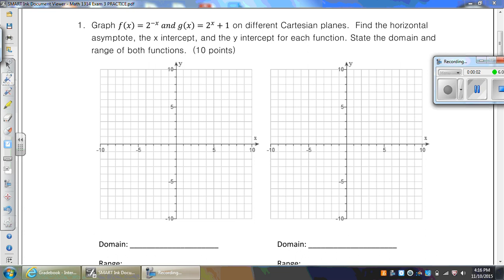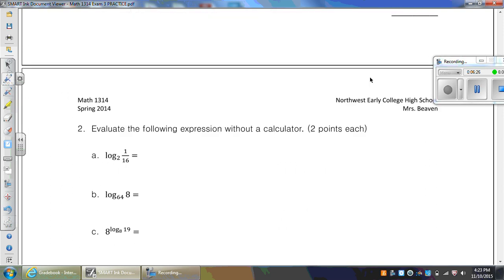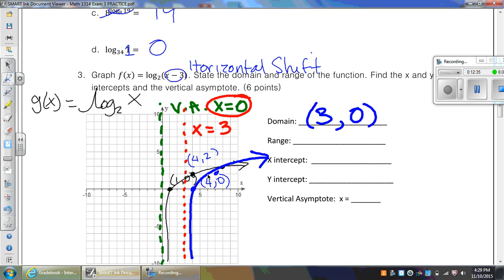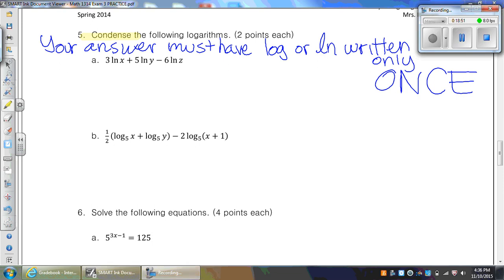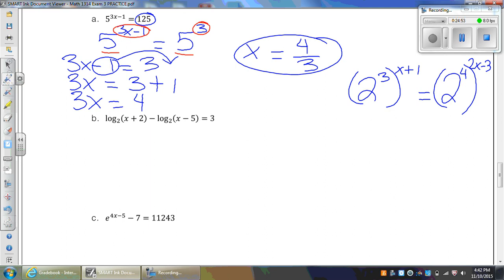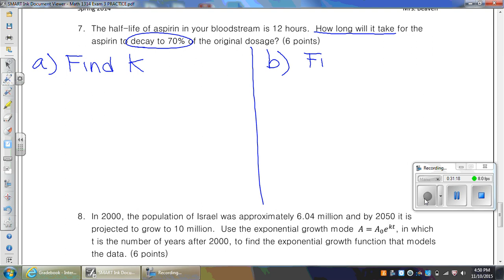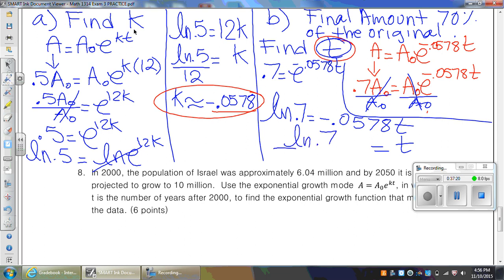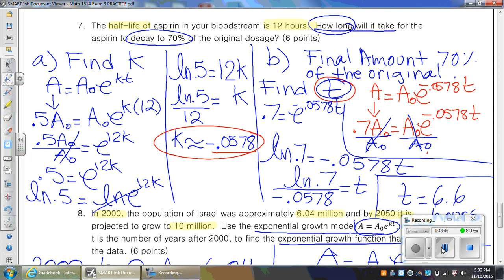Exam 3 review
Dual Credit Precalculus Exam 3 review